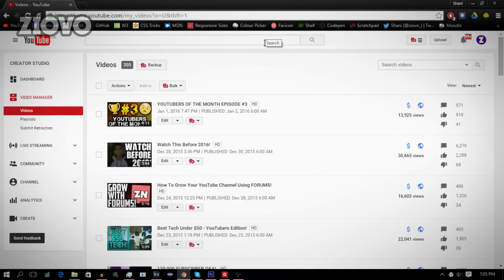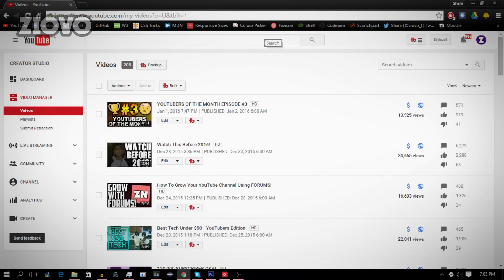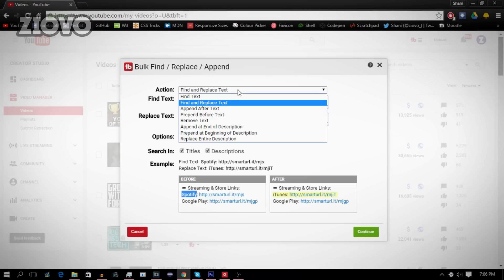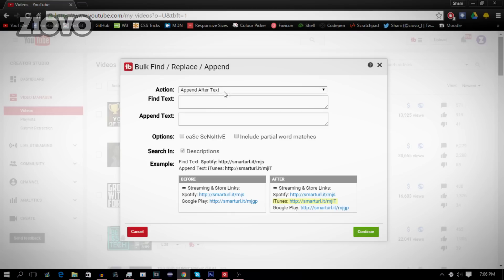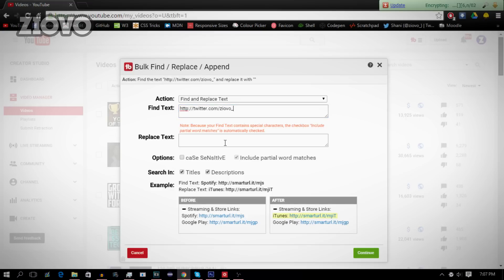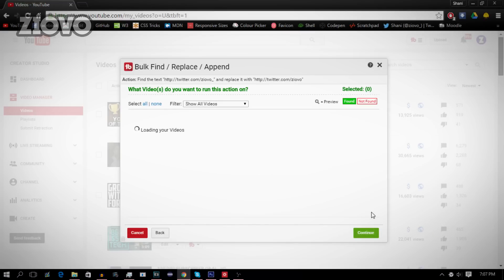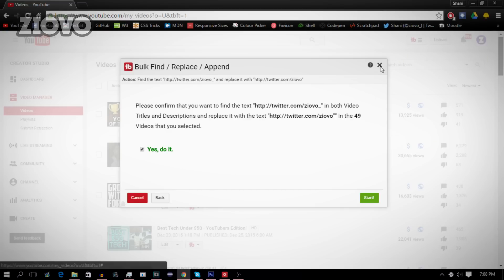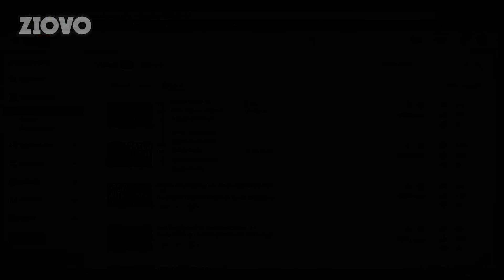The Most USEFUL YouTube Tool! Edit Multiple Descriptions At Once!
Today I am going to be showing you guys one of the most useful tools you can use on YouTube!

TubeBuddy is a fantastic tool you can on your YouTube to do multiple tasks at once! This YouTube tool can be used to fix up your descriptions and annotations in a jiffy! I would only advertise services that will benefit you guys and help you! Hopefully you guys enjoy the video! :)

- Ziovo ♛